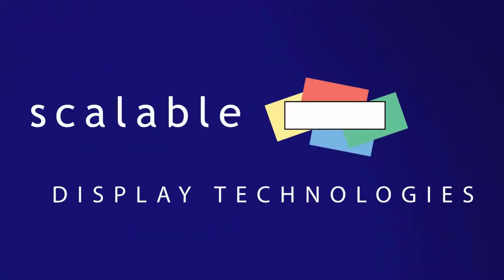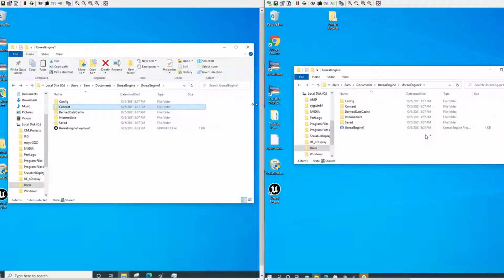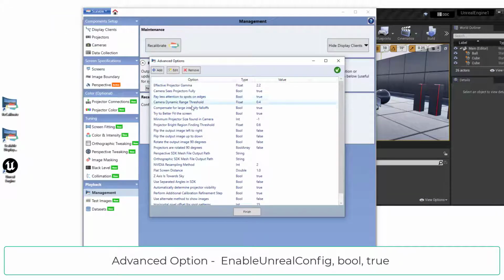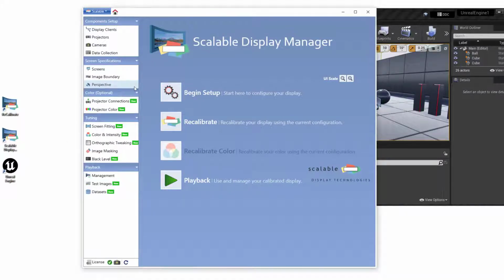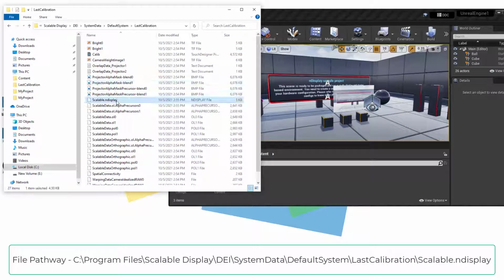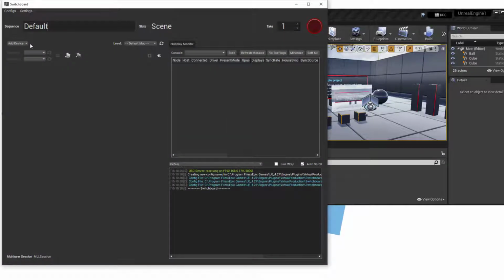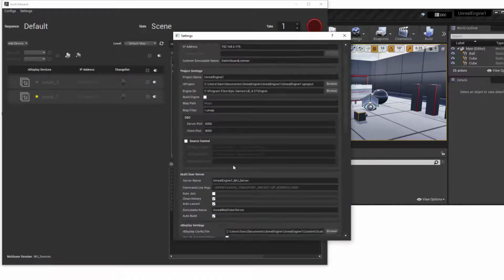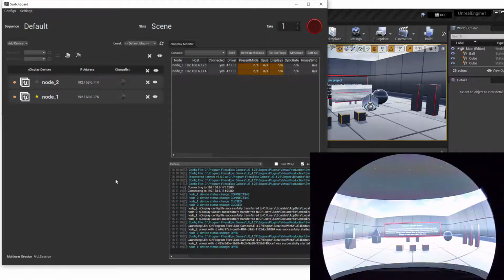Scalable Display TUTORIAL - How to apply Scalable calibration files in Unreal Engine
Scalable’s calibration data is imported directly into Unreal Engine. Integrate Scalable multi-projection alignment and create an amazing real-world display that integrates seamlessly into your Unity virtual world.